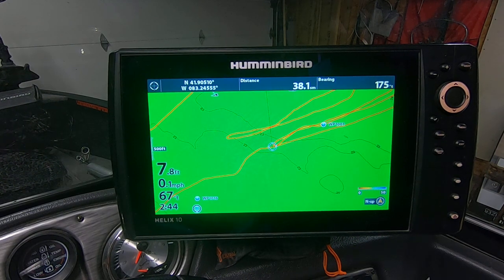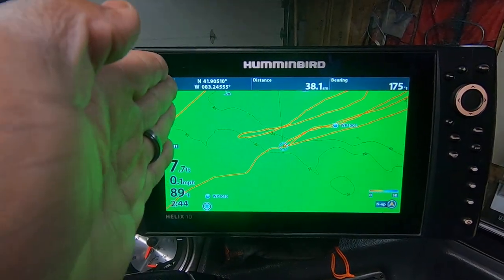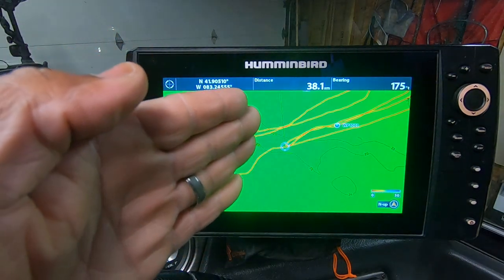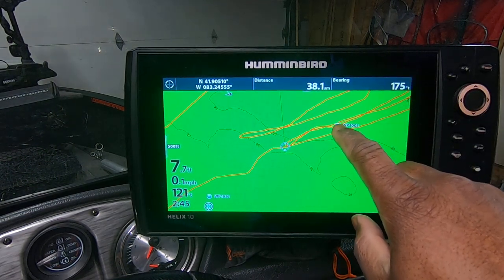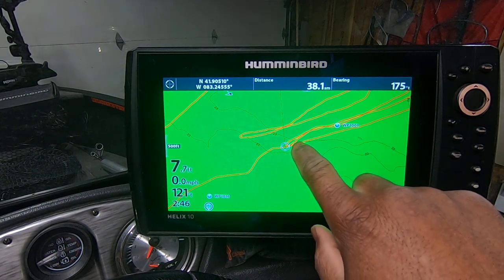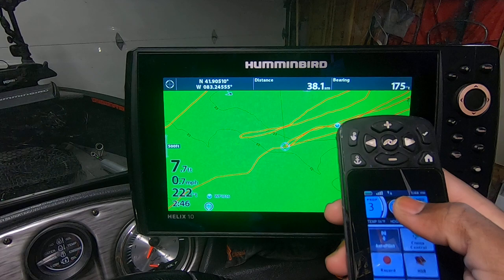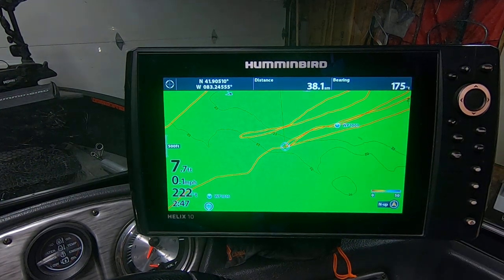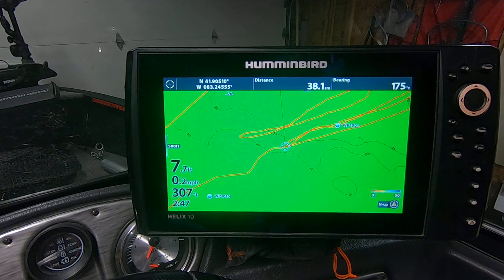Humminbird Autopilot legacy mode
This is how I catch more walleye while trolling the big waters
hopefully I explained it well enough for you.